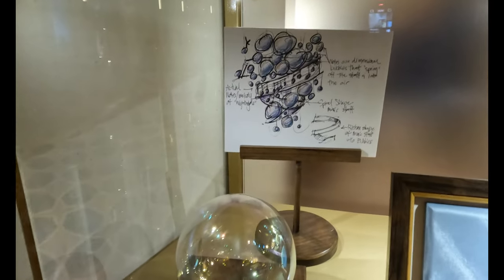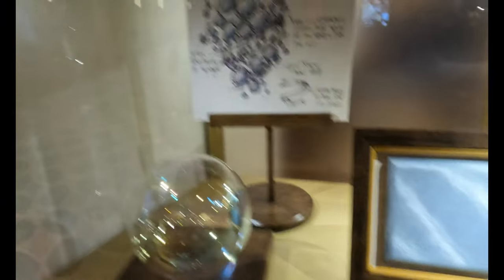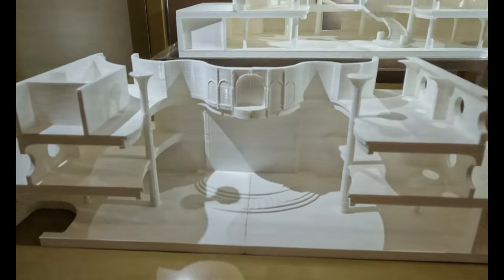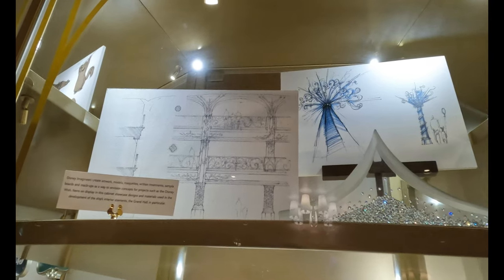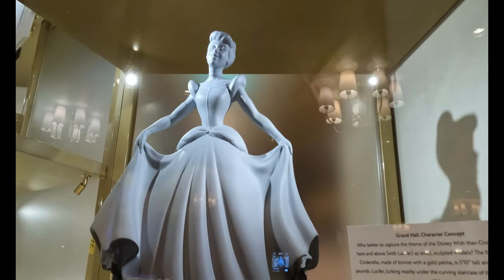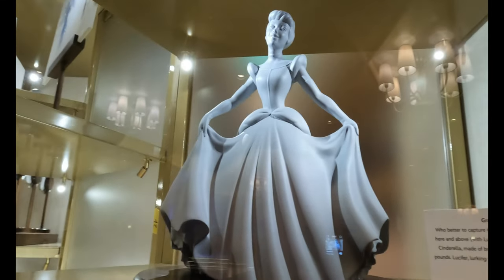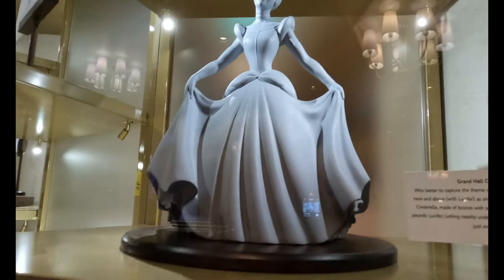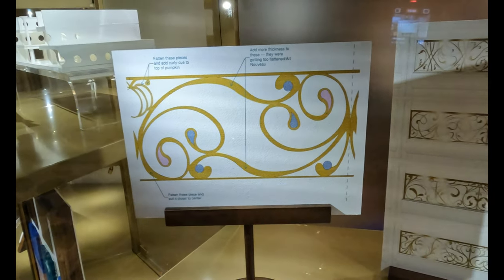Disney Wish - Interior Concept Art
To prepare for my book writing I walk around the ship and explain to myself what is around so it is easier for me to have a grasp on where things are while writing. Here you can hear me explaining the items to the right of 1923's entrance!